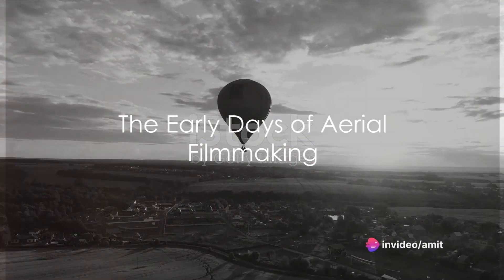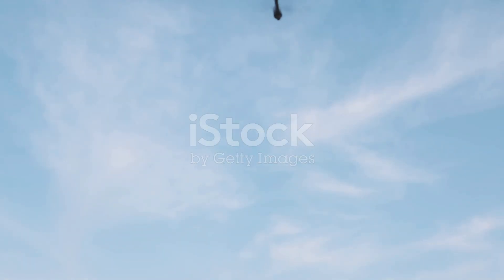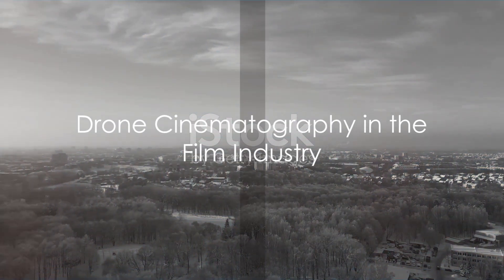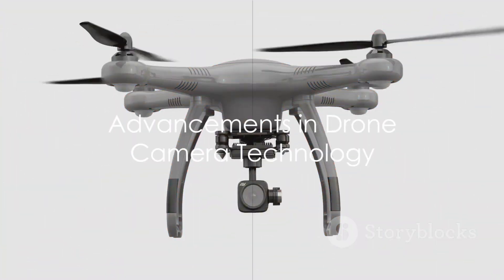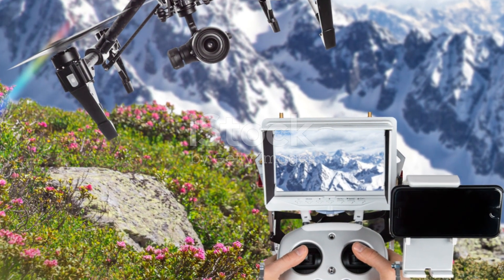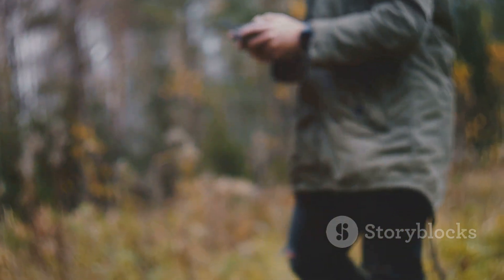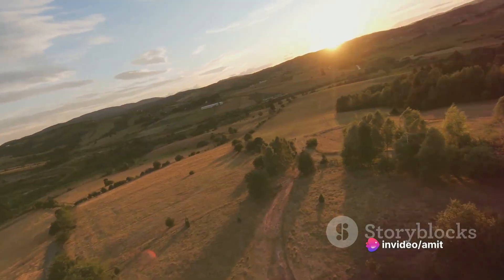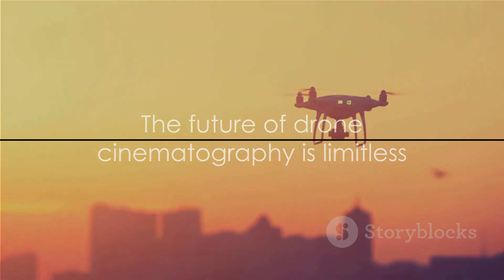Art of Cinematography using Drone Camera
This Video Covers the topic of Filming pleasing Ariel Shots using a Drone.
Caution:  be careful to have shooting  permissions from the concerned Private and government Authority's while shooting with a Drone camera and to take all safety precautions while shooting in places like Railway Tracks , Road , Mountain,  River , Lakes , High raise Buildings etc.